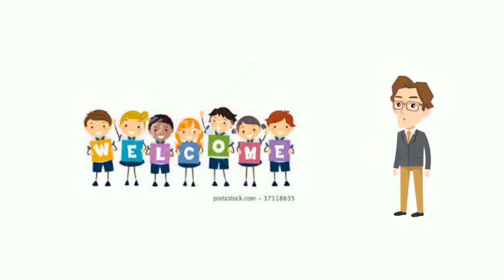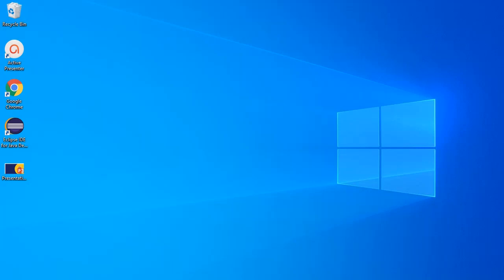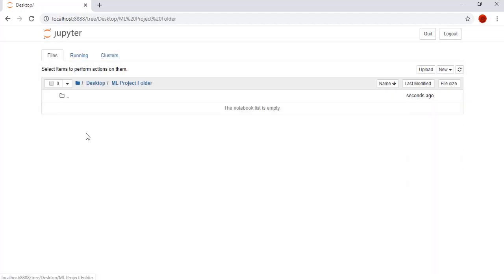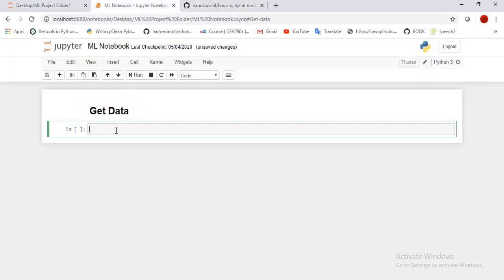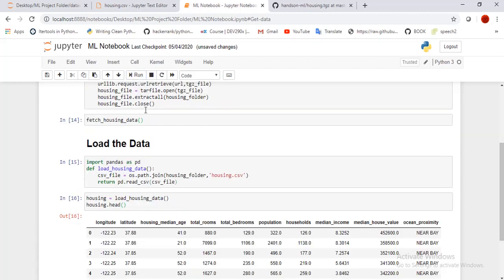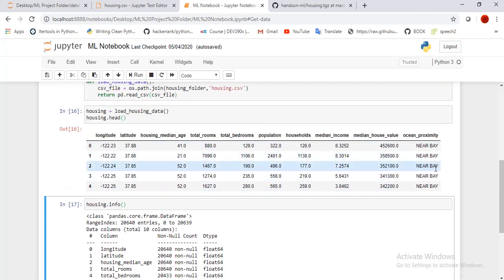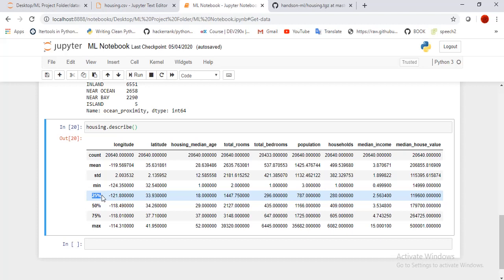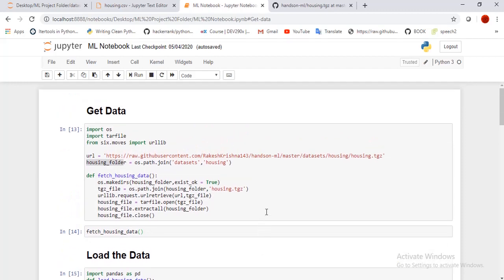Housing Price Prediction Machine Learning using Python Scikit learn | Machine Learning Project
A machine learning model that is trained on California Housing Prices dataset from the StatLib repository. We are doing supervised learning here and our aim is to do predictive analysis. During our journey we’ll understand the important tools needed to develop a powerful ML model. Our model will help us in predicting future housing prices. We’ll validate it against our test dataset.
To do an end-to-end Machine Learning project we need to do the following steps
1. Understand the requirements of the business.
2. Acquire the dataset.
3. Visualize the data to understand it better and develop our intuition.
4. Pre-process the data to make it ready to feed to our ML model.
5. Try various models and train them. Select one that we find best.
6. Fine-tune our model by tuning hyper-parameters
7. Present our solution to the team.
8. Launch, monitor, and maintain our system.
1.Understand the requirements of the business
We are enthusiastic data scientists and before starting we need to ask some fundamental questions
1. Why does our organisation need this predictive model?
- possibly we are a real-estate firm and interested in investing in California
- the organisation will use this data to feed another machine learning model
- current process is good but manual and time consuming
- our organisation wants an edge over competition
- we are a consulting firm in the real-estate business and this data is valuable
2. We need to understand what are we doing at the root level
- We’ll train our model on existing data so we are doing supervised learning
- Since we need to predict housing prices we are doing regression
- Output depends on many parameters so we are doing multivariate-regression
2. Acquire the dataset
Get the dataset in CSV format here and store it in a folder. We prepare a virtual environment, activate it, install the dependencies
Start Jupyter notebook and do the basic imports
%matplotlib inline
import os
import pandas as pd
housing = pd.read_csv('./housing.csv')
housing.head(5)

housing.head(5)
This data has metrics such as the population, median income, median housing price, and so on for each block group in California.
2. A blockgroup typically has a population of 600 to 3,000 people.
3. We will just call them “districts” for short.
3. Visualize the Data
housing.hist(bins=50, figsize=(15,15))
plt.show()

Histograms
Great! We are seeing each feature of our data-set as a histogram.
I want you to take a pen and paper and write down your some comment about each one. Believe me mostly your insights would be better than mine
Done? Let’s compare
households — hmm, most districts have around 100–500 households. peak is around 4800
housing median age — well, not very bell-shaped, at 35 and 15 are two peaks. are these years? max peak is at 50. does this mean major houses in each district are more than 50 years old?!?
latitude — looks correct, at 34 and 37 degrees of latitude are major houses.
longitude — the same, at -122 and -118 degrees are major houses
median house value — hmm, this is what i need to predict. somewhat bell-shaped, at extreme right there is a surge, is y-axis dollars? does this mean most houses are above 500,000?
median income — very bell-shaped, good distribution, but is this income in dollars? There is no income above 15 so some capping has been done. most people have income between 2–5
population — most districts have population below 3000
bedrooms — hmm, we have got bedrooms for a district? looks like most districts have between 300–600 bedrooms
total rooms — again similar to the previous two. most districts have around 3000 rooms